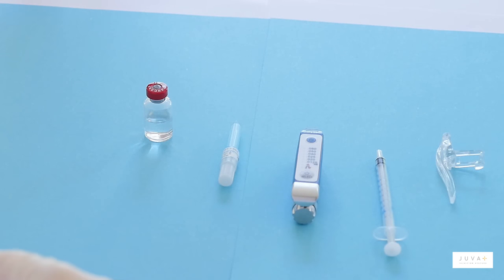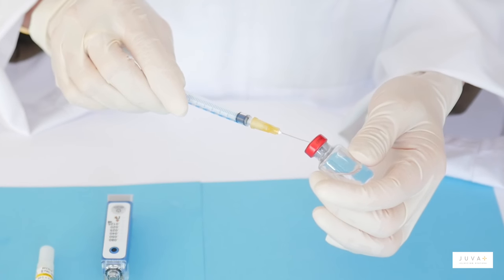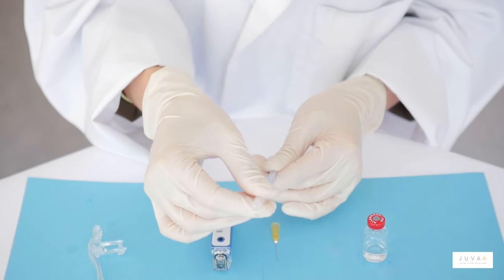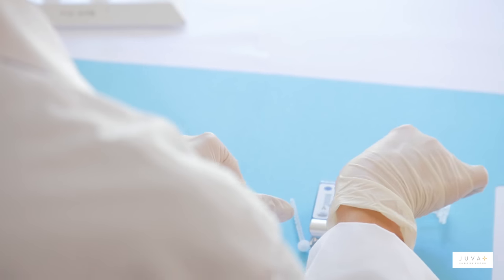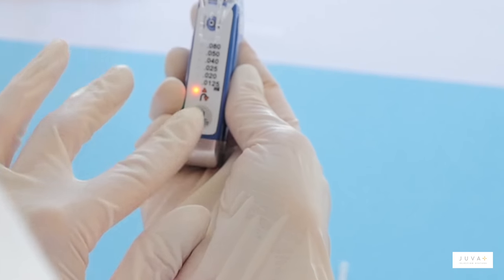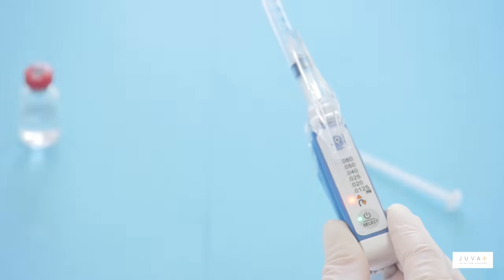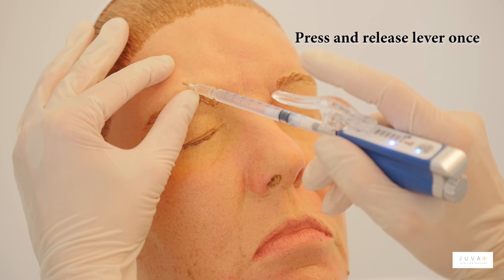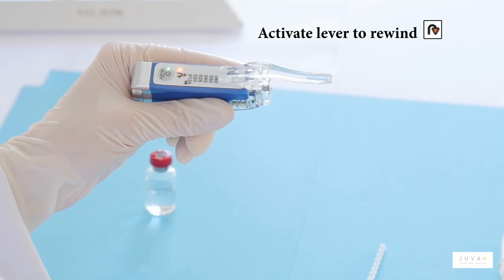Juvapen Set-Up / Toxin made simple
The new injection device exclusively designed for Botulinum Toxin by Juvaplus SA. This video is intended to demonstrate the set-up of the Juvapen to professional practitioners.

Available now! or juvaplus.com